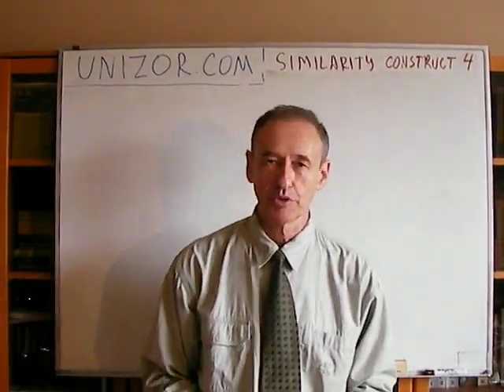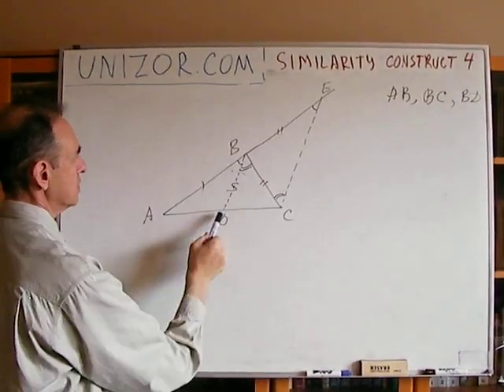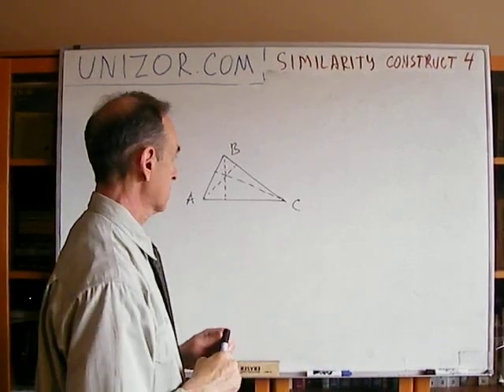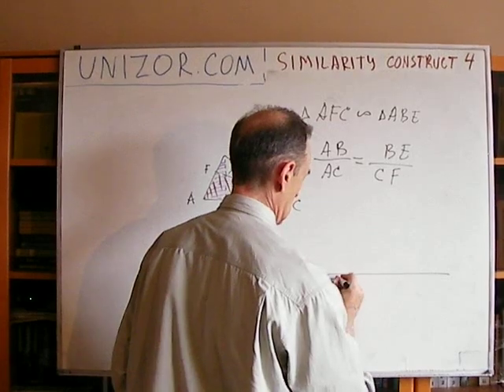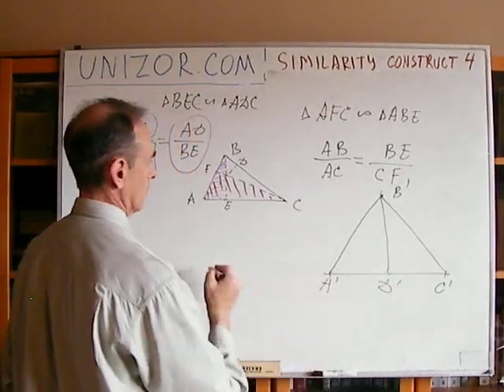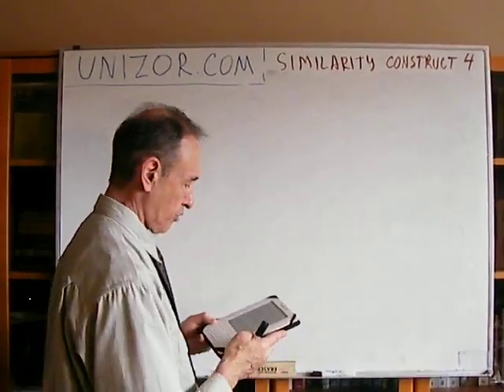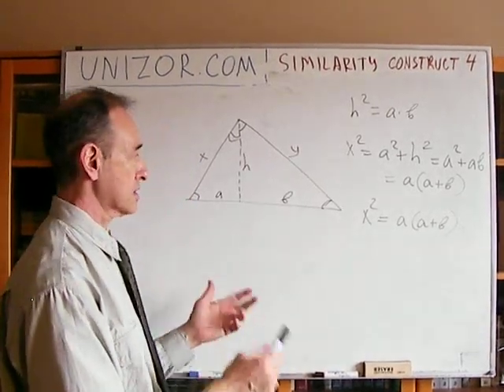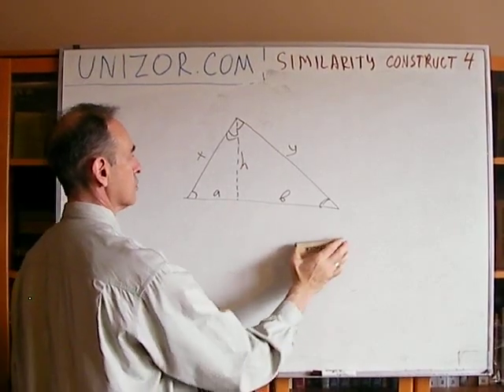Unizor - Geometry2D - Similarity - Construction 4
1. Construct a triangle by its two sides and an angle bisector between them.
2. Construct a triangle by its three altitudes.
3. Express as algebraic formulas lengths of two segments into which an angle bisector divides an opposite to this angle side of a triangle in terms of three known lengths of triangle's sides. Construct segments according to these formulas.
4. Express as algebraic formulas lengths of two catheti of a right triangle in terms of known lengths of two segments its hypotenuse is divided by an altitude drawn onto it from the right angle. Construct segments according to these formulas.
5. Express as an algebraic formula the length of a median of a triangle in terms of three known lengths of its sides.
6. Express as an algebraic formula the length of an altitude of a triangle in terms of three known lengths of its sides. Construct a segment according to this formula.
7. Calculate a length of a side of a square inscribed in a triangle (two vertices of a square are on a base of a triangle, two other square's vertices are on two other sides of a triangle) by known triangle's base length and an altitude to this base.